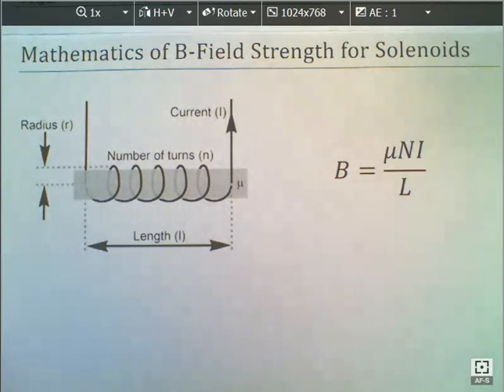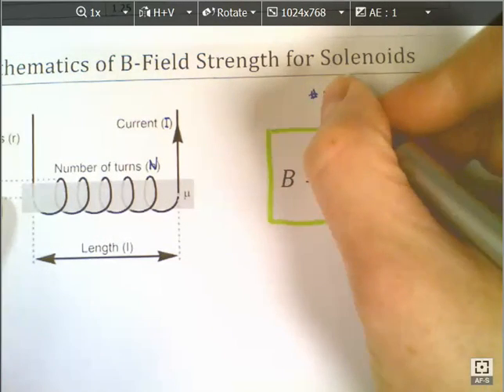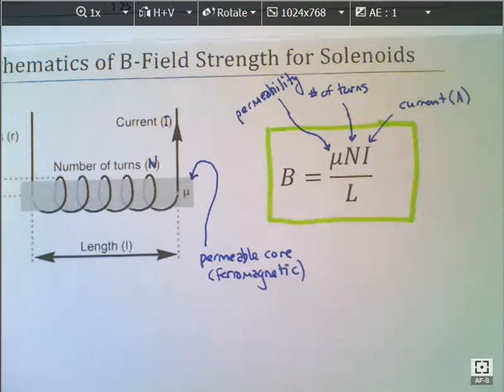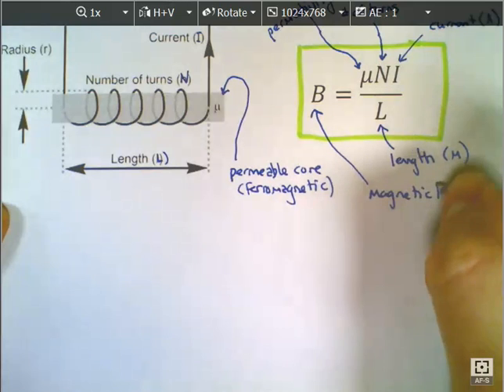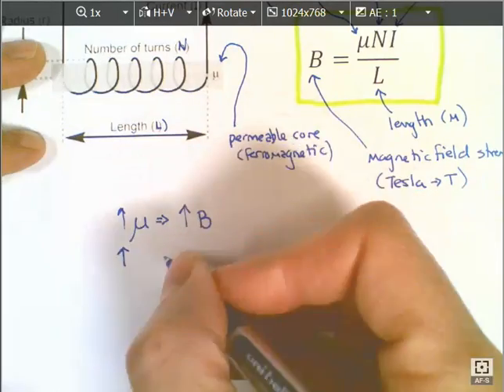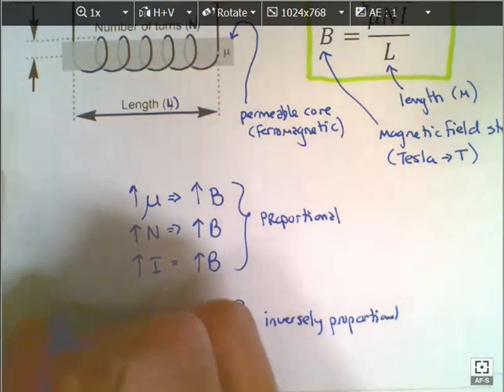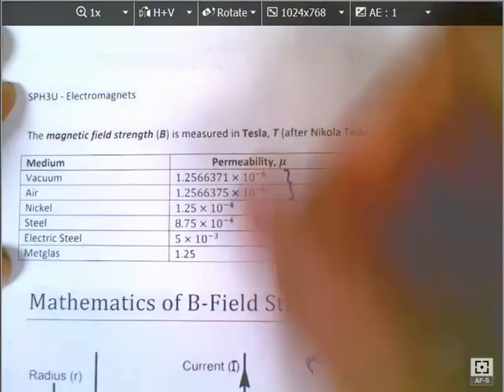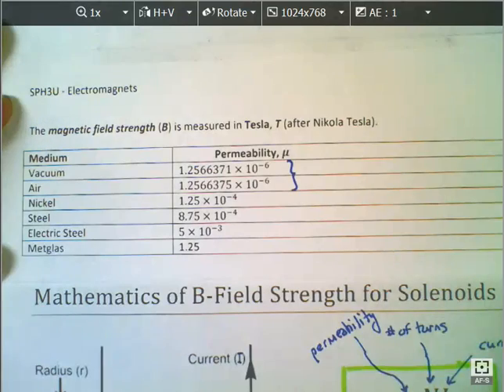Magnetic Field Strength Equation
Learn about the magnetic field strength equation.